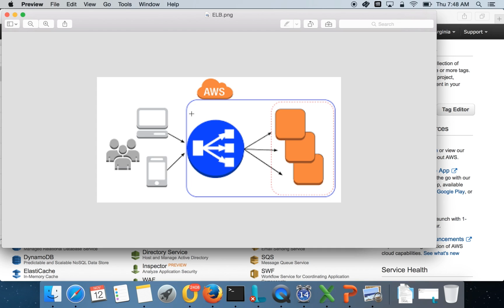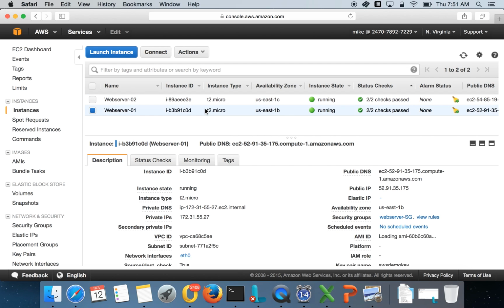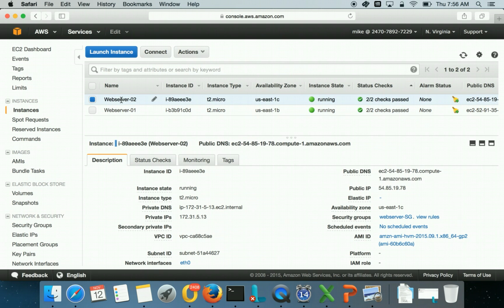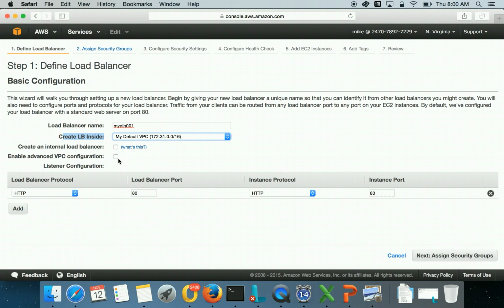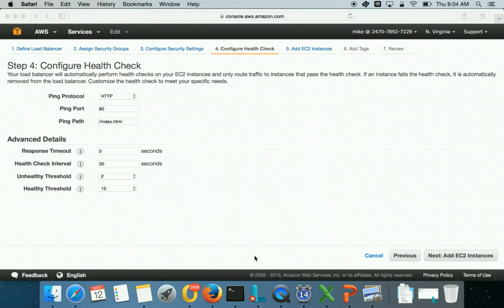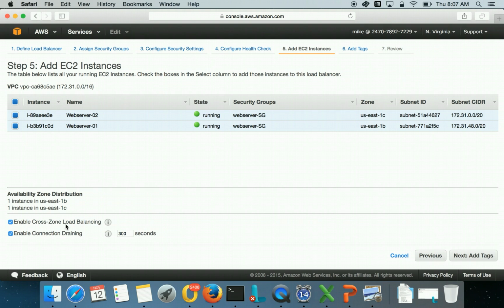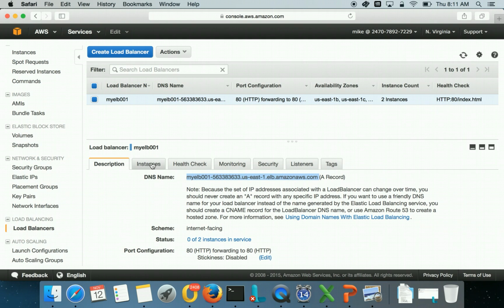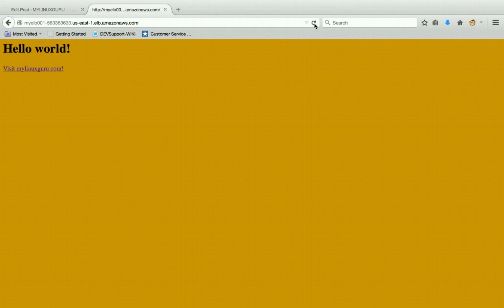AWS ELB - How to configure ELB and add web-servers?